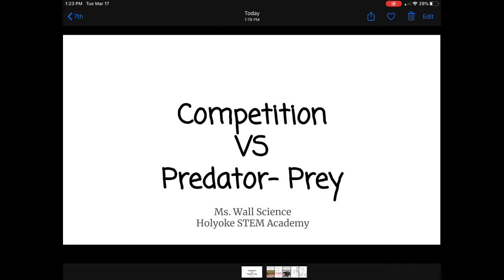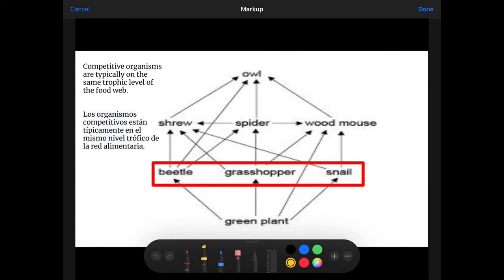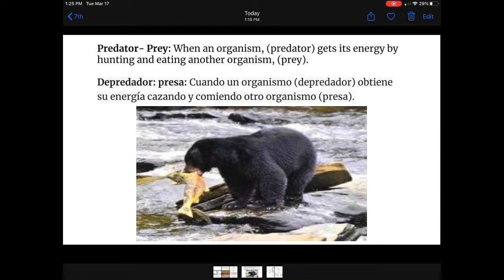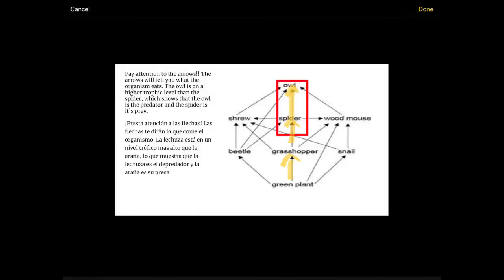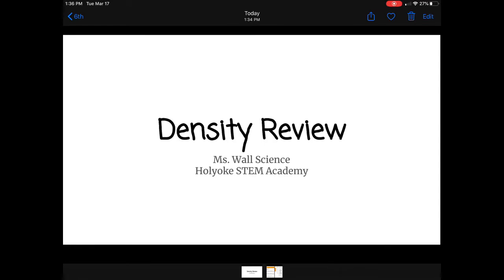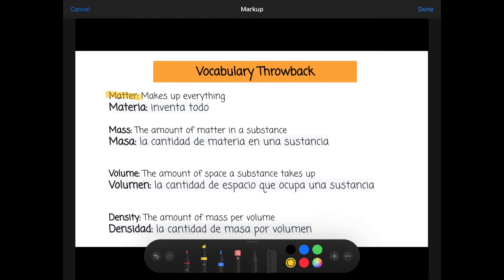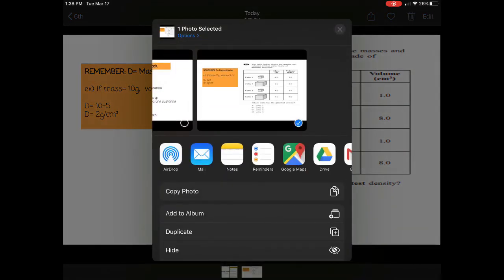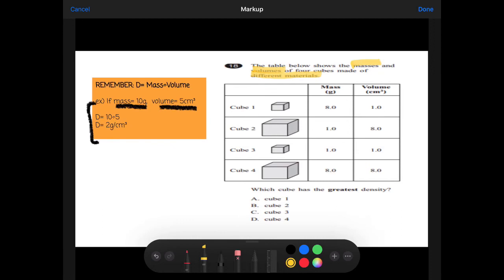3/17 Science with Ms. Wall